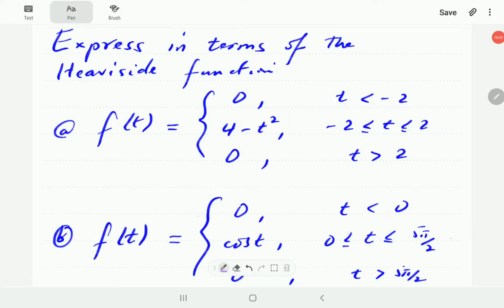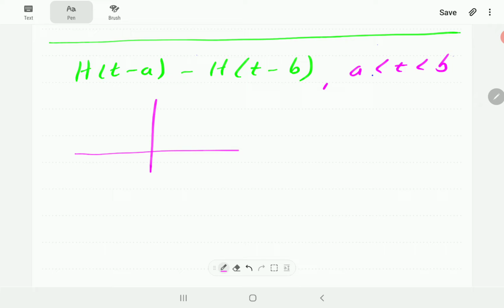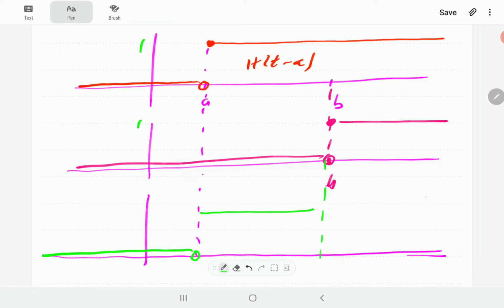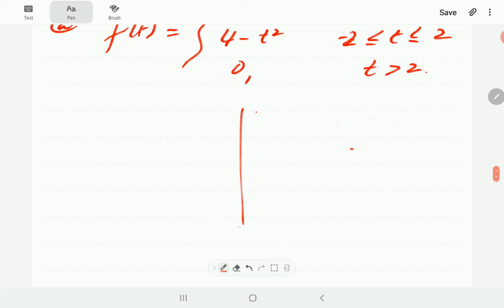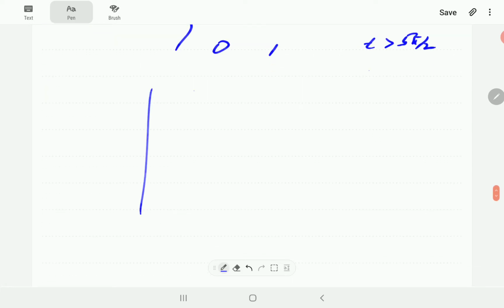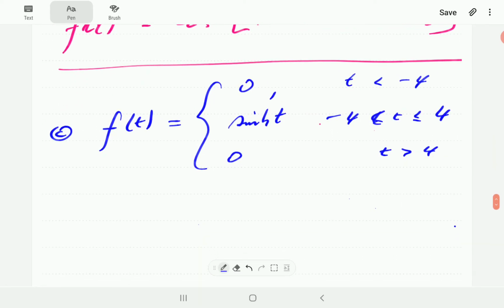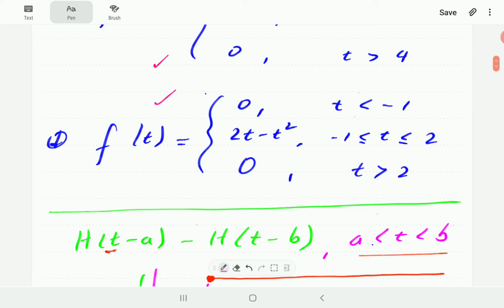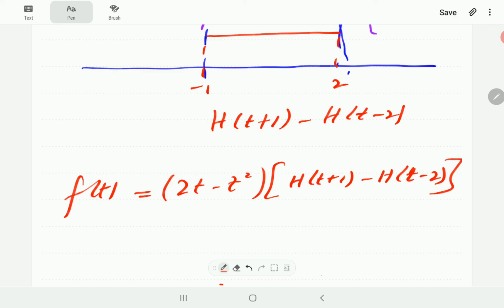Expressing a Piece-wise Continuous Function in terms of the Heaviside Function (Part 3 of 3)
We show how to express a piece-wise continuous function in terms of the Heaviside function.